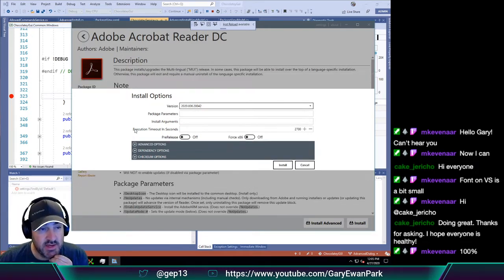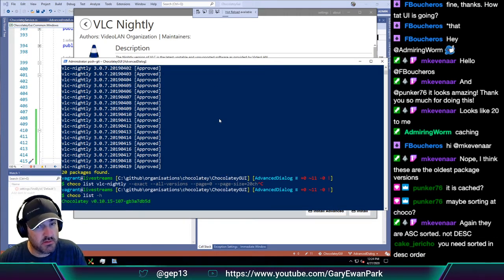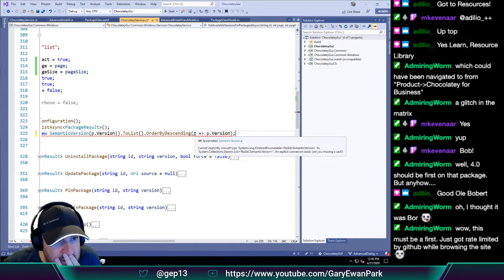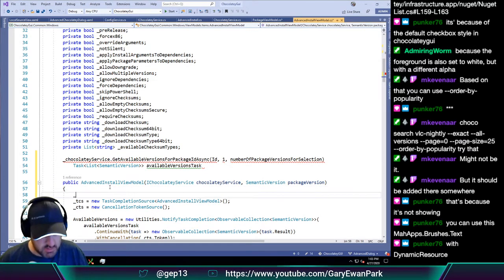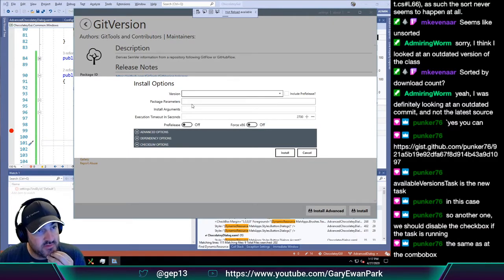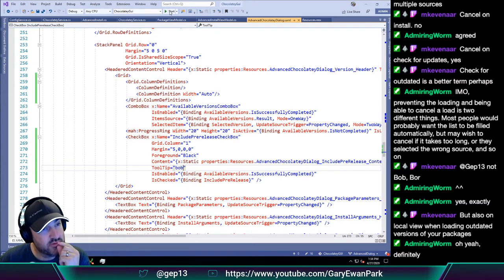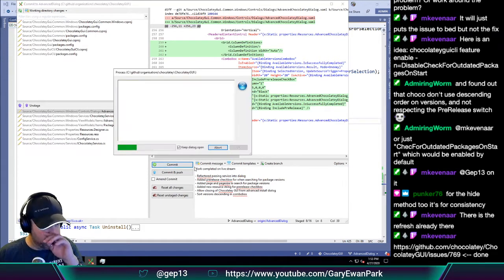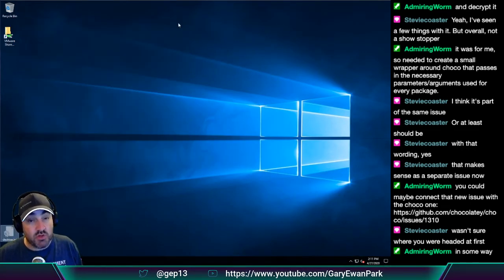Stream 82 - Working on Chocolatey GUI